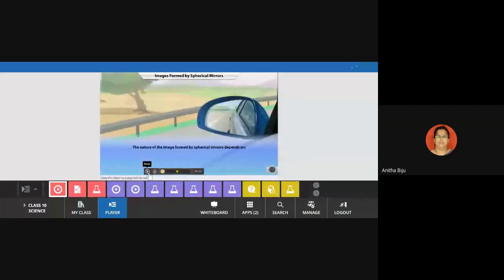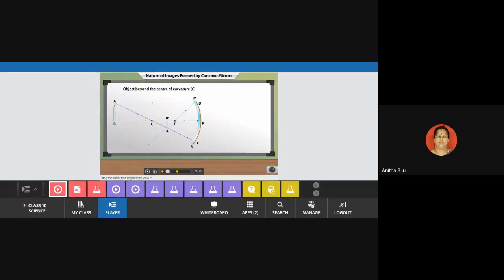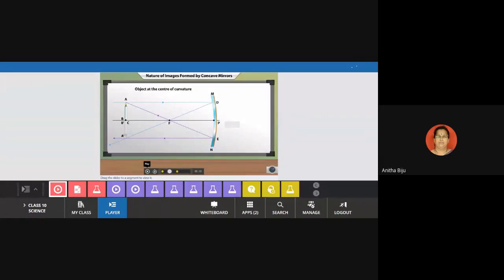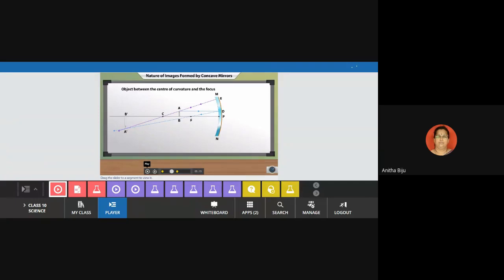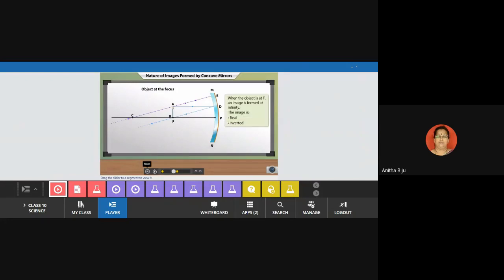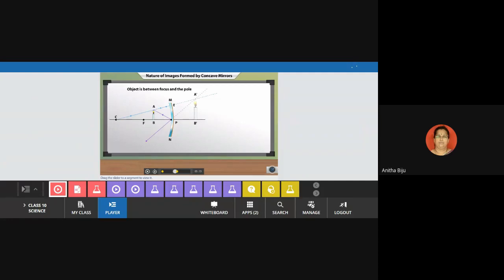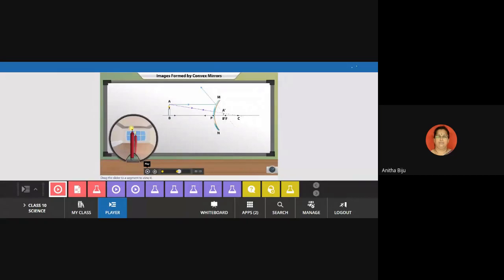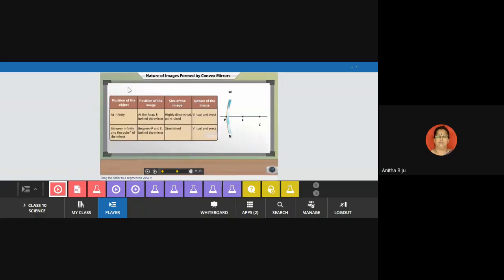X B Science (02.11.2020) (2020-11-02 at 00:05 GMT-8)